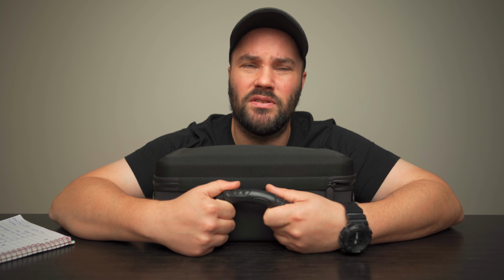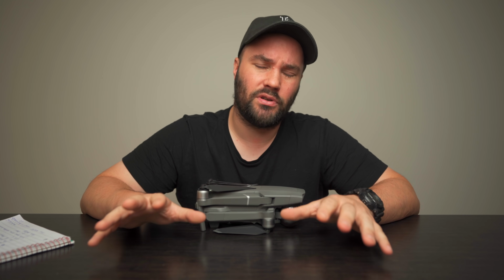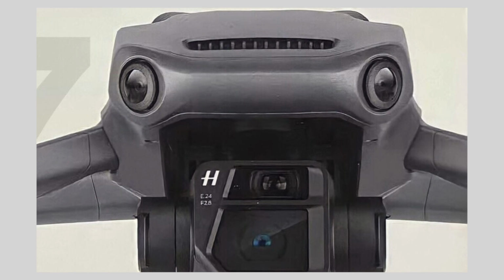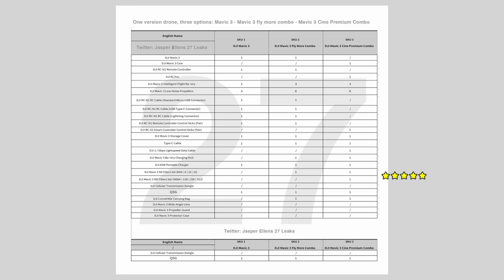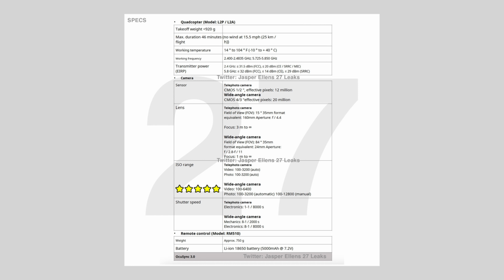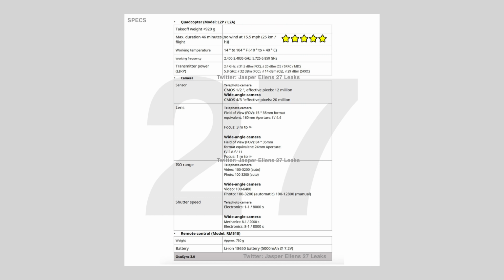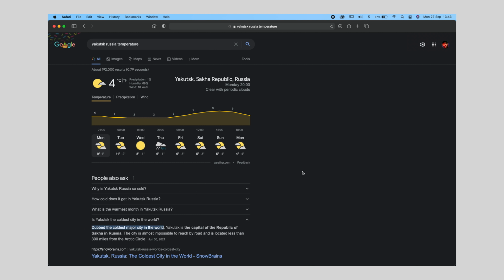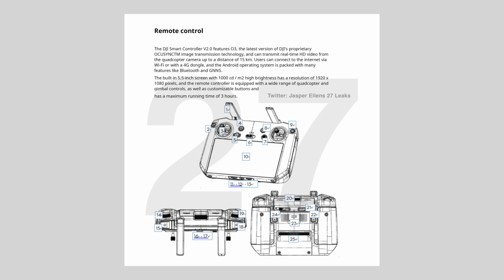DJI Mavic 3 - Let's talk about it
DJI Mavic 3 - Let's talk about it. This is real, it's coming, and these are the details.

DJI Mavic 3 Amazon US
DJI Mavic 3 Amazon UK
DJI Mavic 3 Amazon EU

Pgytech Safety Carrying Case for DJI Mavic 3 Amazon US
Pgytech Safety Carrying Case for DJI Mavic 3 Amazon UK
Pgytech Safety Carrying Case for DJI Mavic 3 Amazon EU
Pgytech Winter Drone Gloves Amazon US
Pgytech Winter Drone Gloves Amazon UK
Pgytech Winter Drone Gloves Amazon EU

Studio camera
Photo camera
Studio lens
All around lens
Portrait lens
Favourite lens
Studio Light
Best tripod
Action camera
360 camera
Tiny vlog camera
Professional drone
Pocket drone
Tiny gimbal camera
Magnetic filter system
Studio Microphone
Vlog Microphone
Travel Gimbal
SD card

🎧 🎞 MUSIC SFX & STOCK FOOTAGE
My go to licensed music & SFX platform, and stunning stock footage!